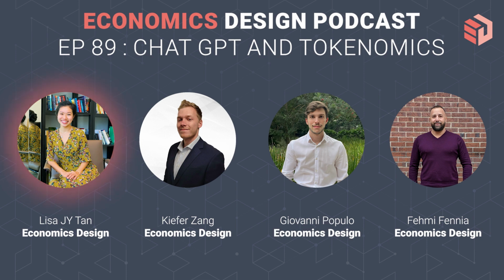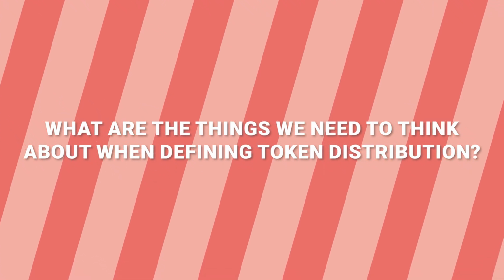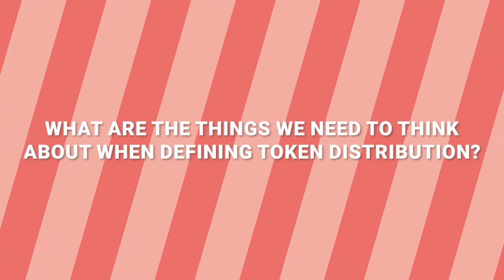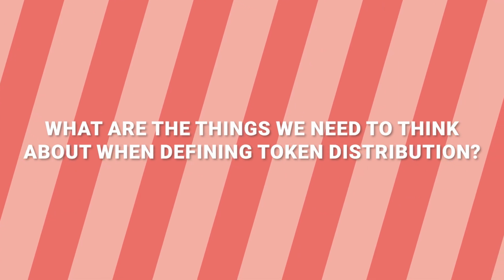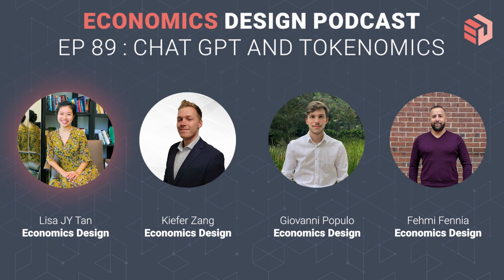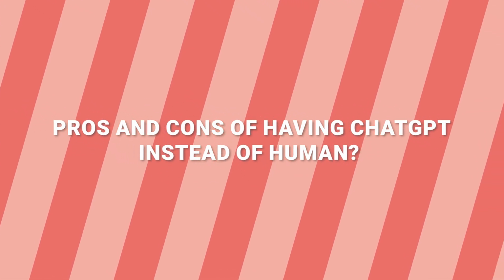Can AI Replace Token Economists? The Limitations of AI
As the field of cryptocurrency and token economics continues to grow, the role of token economists has become increasingly important. But with the advent of advanced AI models like CHAT GPT, some are wondering if these machines can replace human economists. In this video, we explore the limitations of AI and why it may not be able to fully replace the expertise of token economists.

We also discuss the importance of human interpretation and the need for human judgment in making decisions.

Overall, this video provides an in-depth analysis of the potential role of AI in the field of token economics and why it may not be able to fully replace the expertise of human economists.
Please consider donating to help fund these educational videos: 0x6da9AAa73D39F3880119Fd20e6d6a2f65Dd44ABe